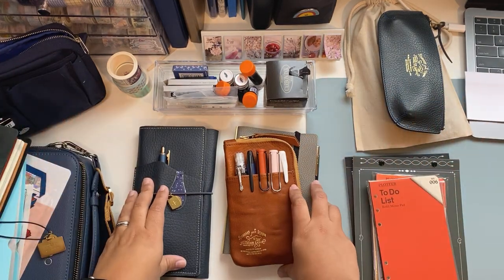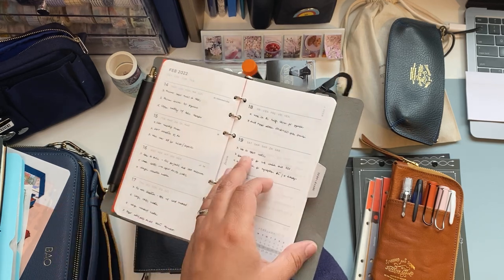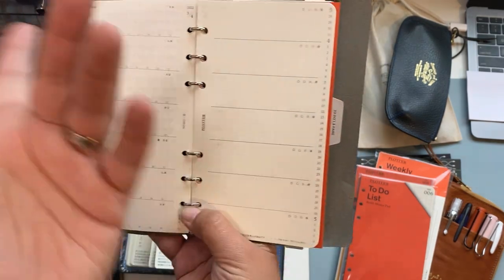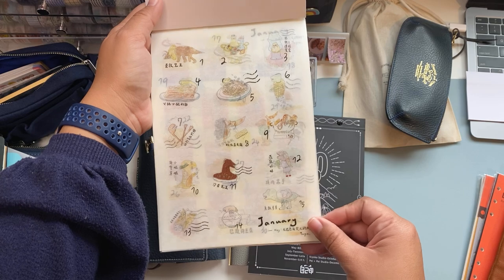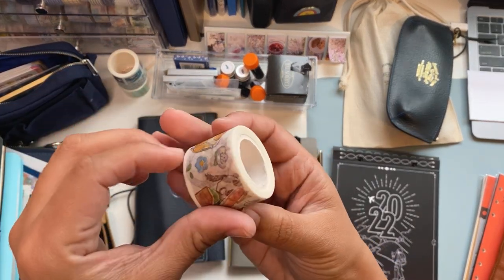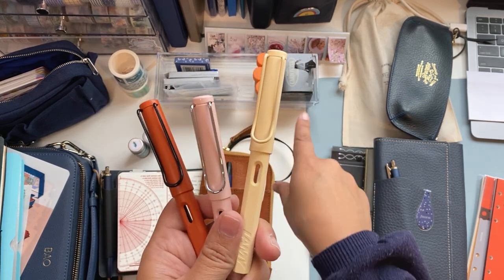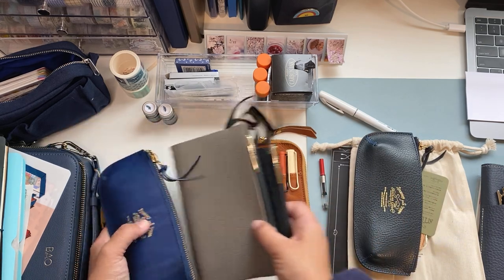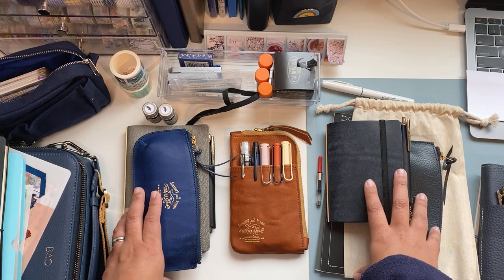Stationery Favorites #1 - Planners, washitapes, stickers, fountain pen, pen pouch and more!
Hi everybody! Welcome to a new series of videos I'll be making to share some of my favorite stationery!